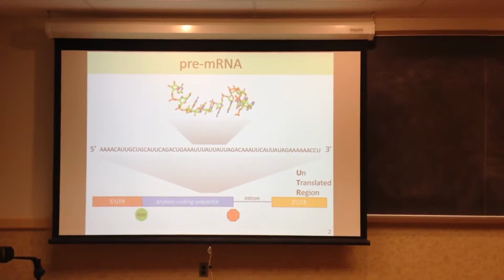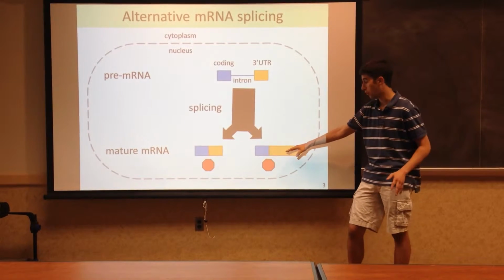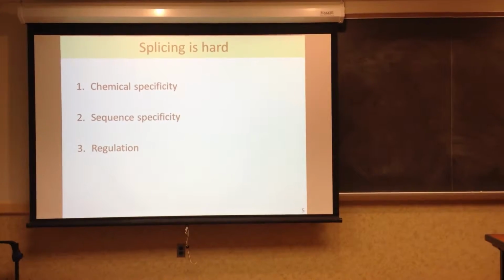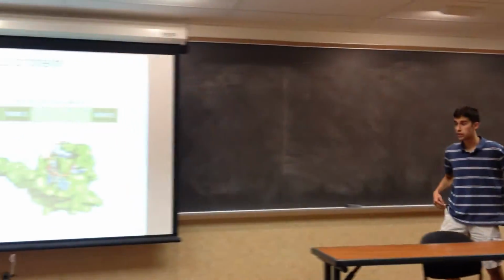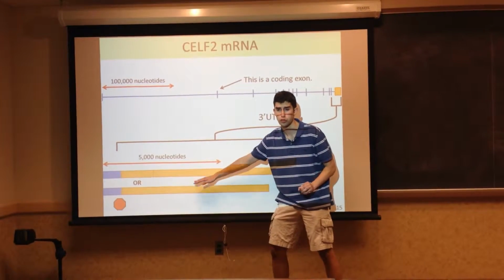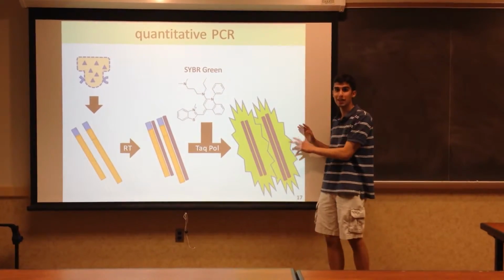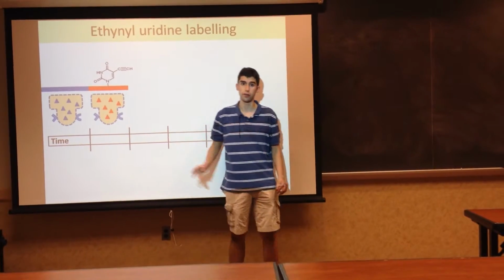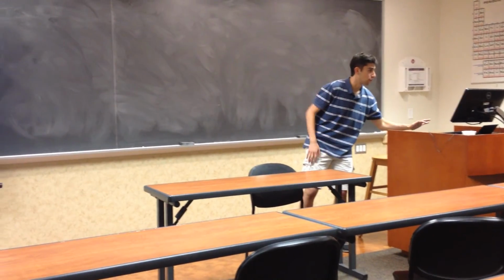CELF2 in mRNA Splicing